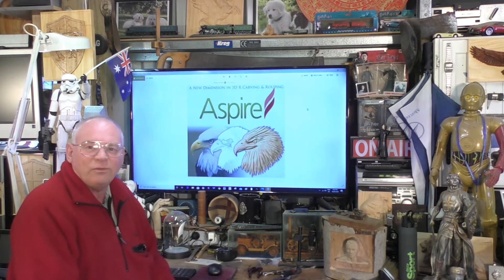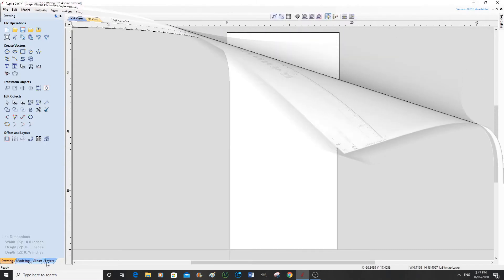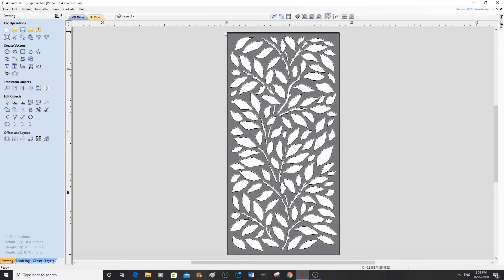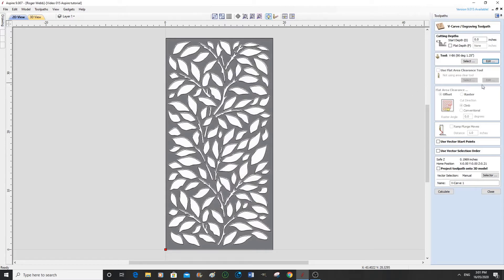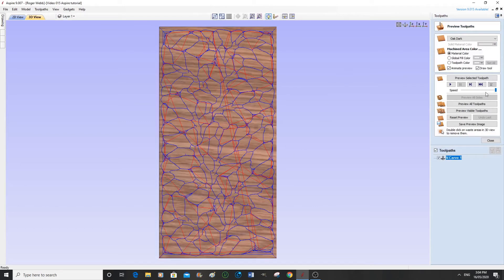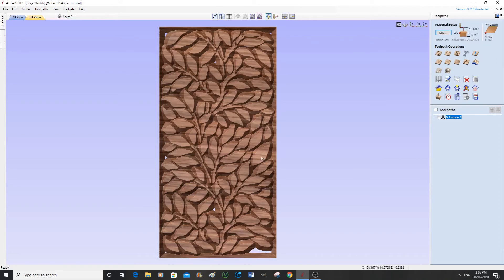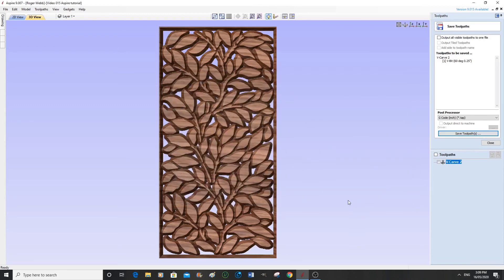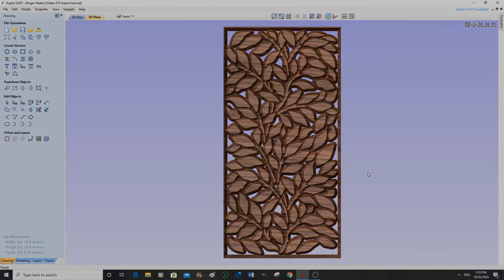438 Vectric Aspire in inches designing & V bit carving setup fora 2.5 D café bar art panels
A Vectric Aspire tutorial  by Australian Inventor Roger Clyde Webb in inches designing & V bit carving setup fora 2.5 D café bar art panels
Hi, for new CNC machines have a look at Avid CNC machines
The Benchtop PRO 2424 2' x 2' the PRO 2436 2' x 3' and the PRO 3636 3' x 3' CNC Router Machine. These machines are extremely rigid and highly accurate, and tell them I sent you ok.

Myrtle                        USD$50
Blackwood                 USD$50
Oak                           USD$50
+ shipping
This channel;